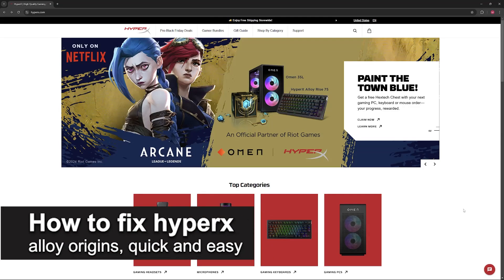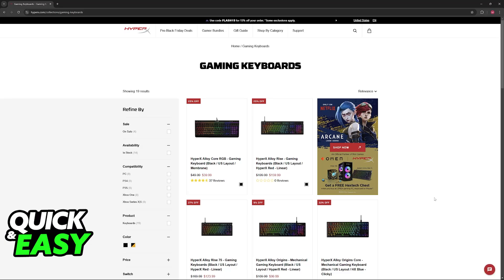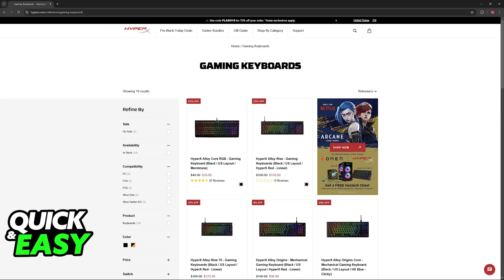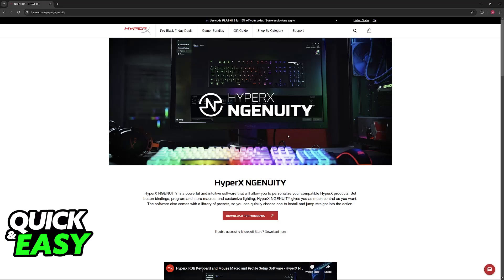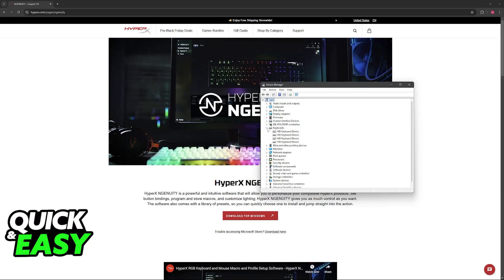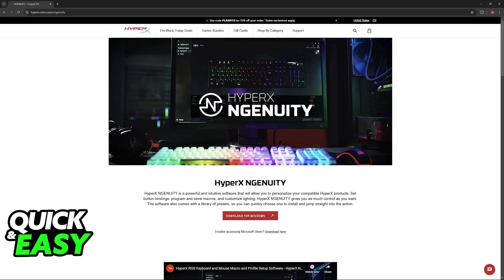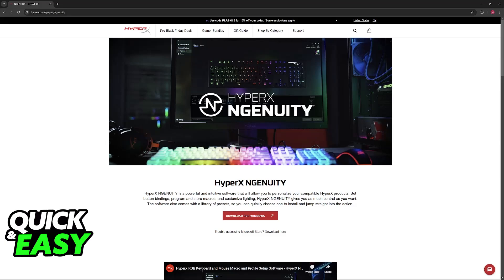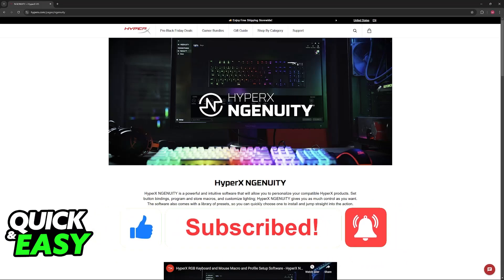How To FIX HyperX Alloy Origins (2025) - Step by Step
I will solve your doubts about how to fix hyperx alloy origins, and whether or not it is possible to do this.

I hope I have helped you with the video!